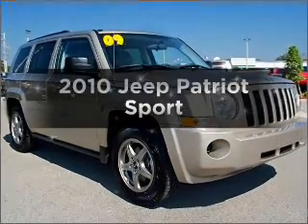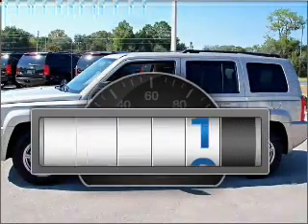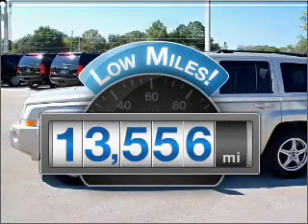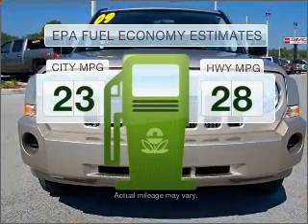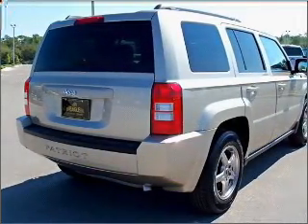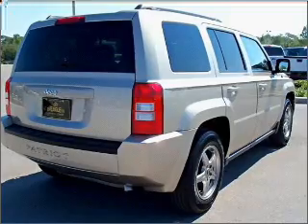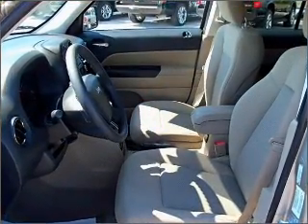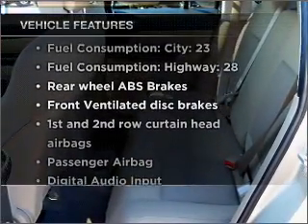2010 Jeep Patriot - Homosassa FL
Year: 2010
Make: Jeep
Model: Patriot
Trim: Sport
Engine: 2.4 liter inline 4 cylinder 16 valve
Transmission:
Color: Gold
Mileage: 13556
Address:
1275 S Suncoast Blvd